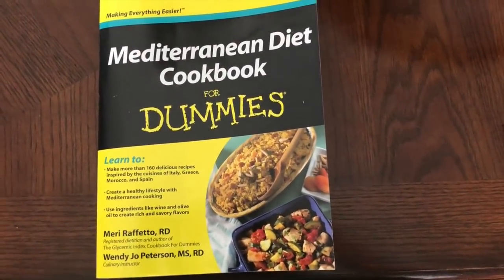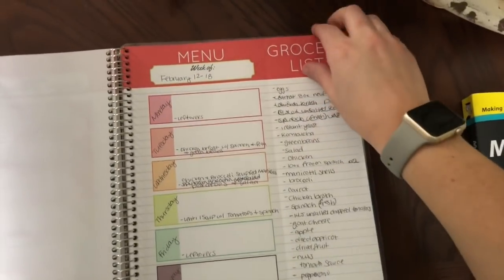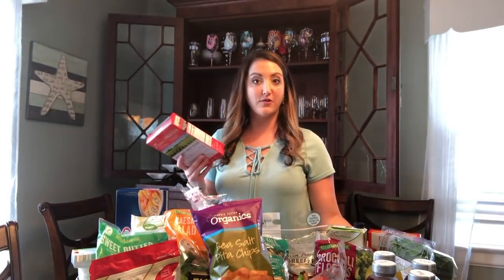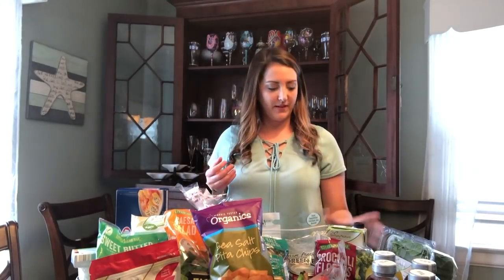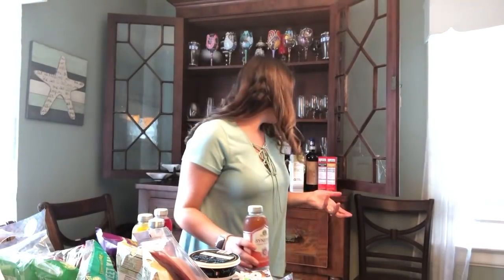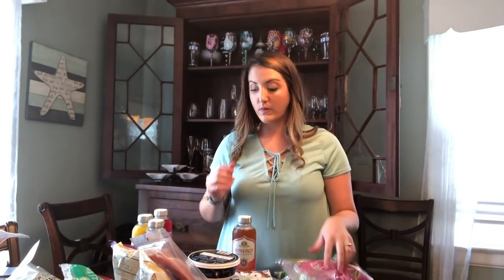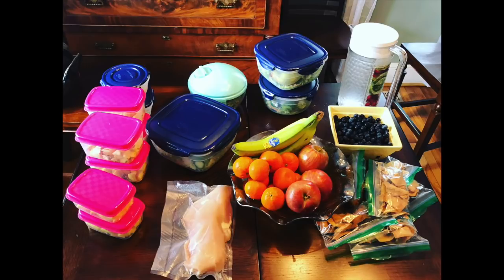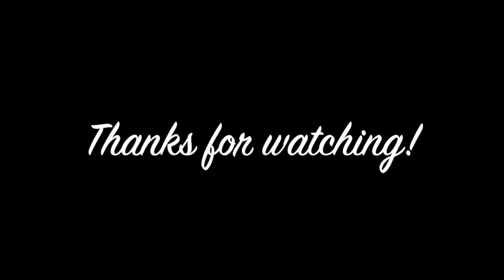Mediterranean Diet - Weekly Grocery Haul & Meal Prep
I have been loving the Mediterranean Diet for the last 2 weeks so come along as I take you on my weekly grocery haul and meal prep!

Please note: I am not a dietitian.

Mediterranean Diet Cookbook for Dummies